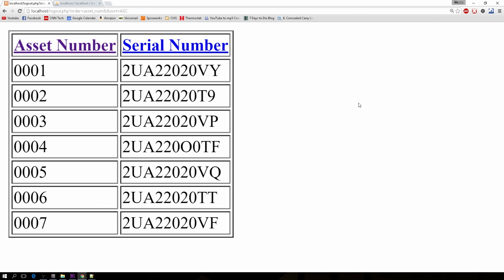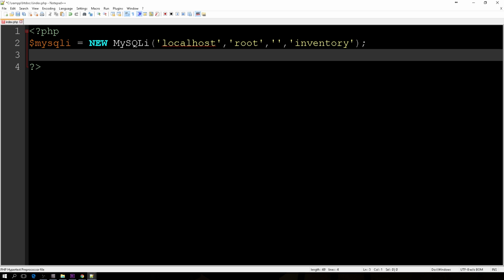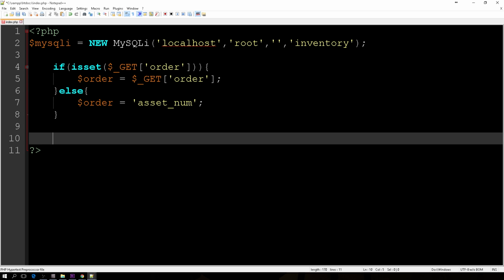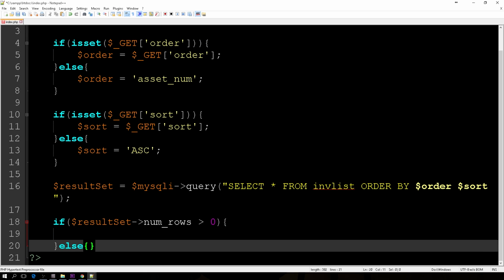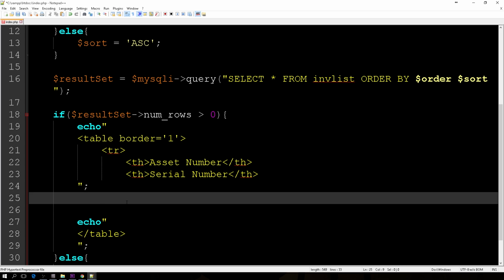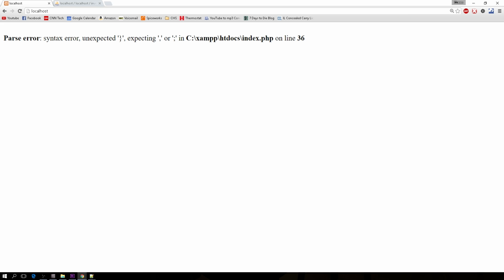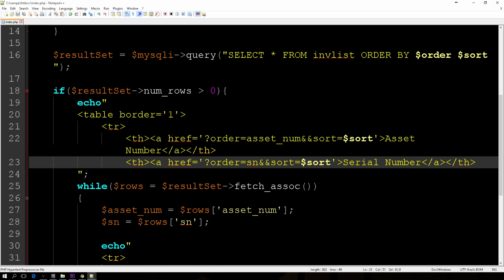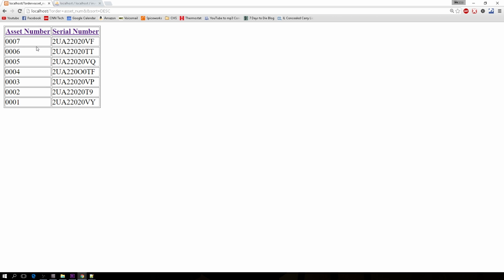Sorting and Ordering tables with PHP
Learn how to sort and order tables with PHP